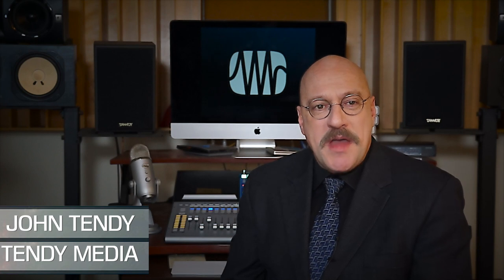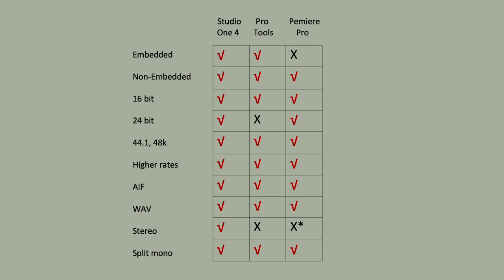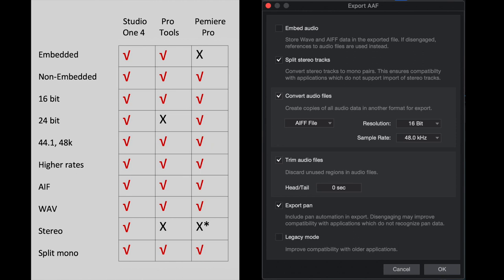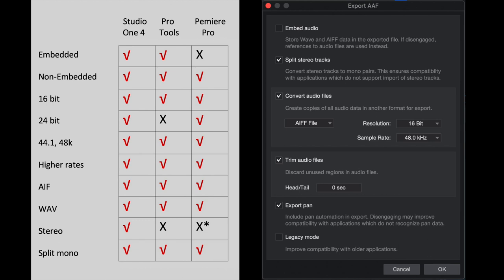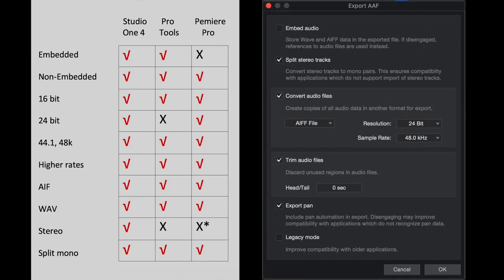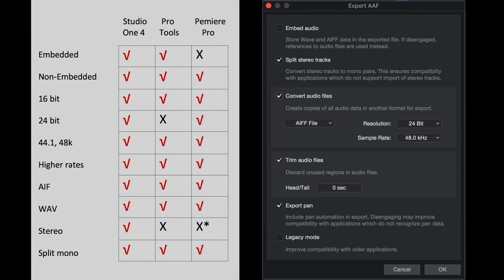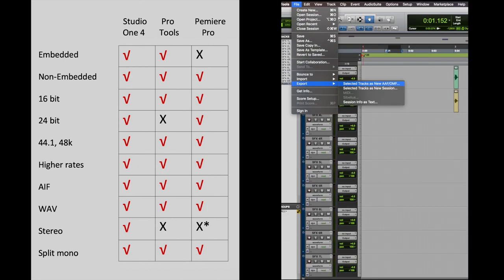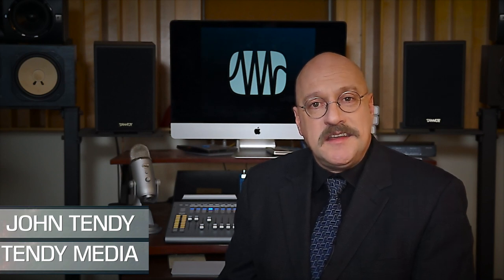Part 4 of 5: AAF Export Permutations, Do's, Don'ts. Presonus Studio One, Adobe Premiere Pro and AAF.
In part four of our five-part series we'll go over the different AAF export options, depending on your destination software.